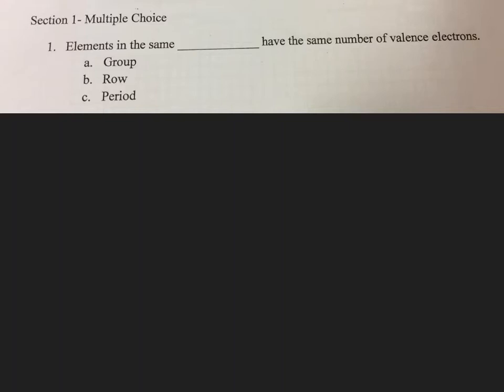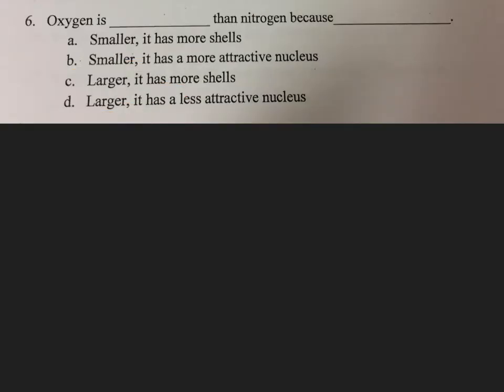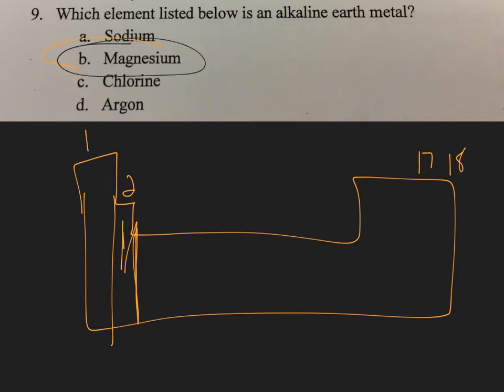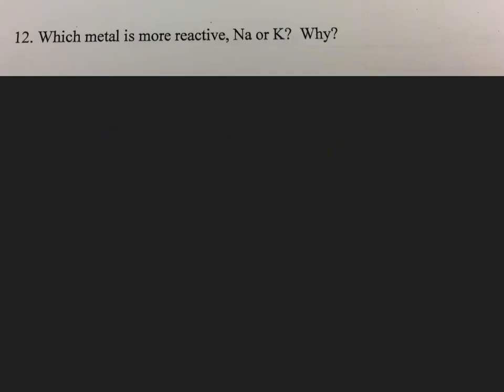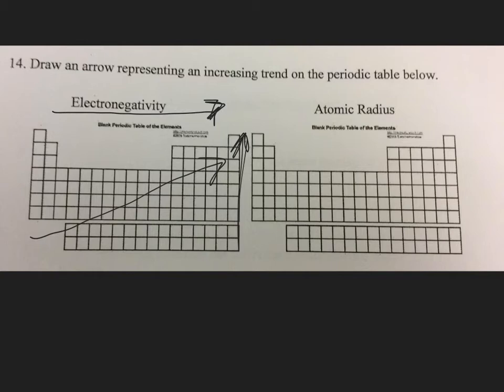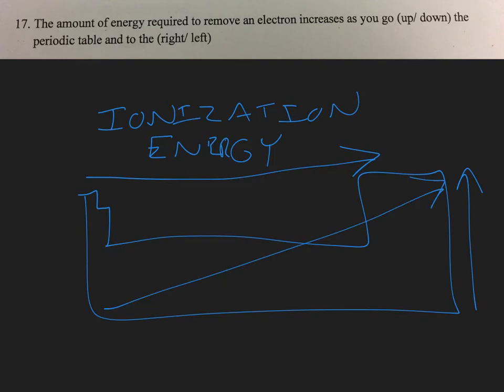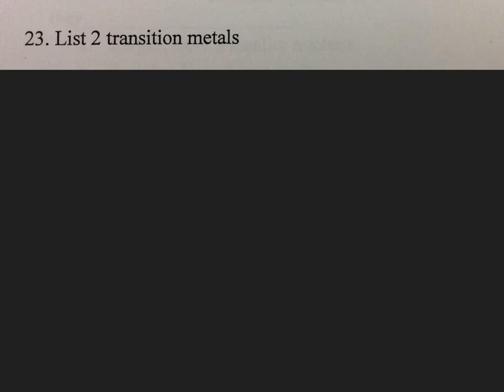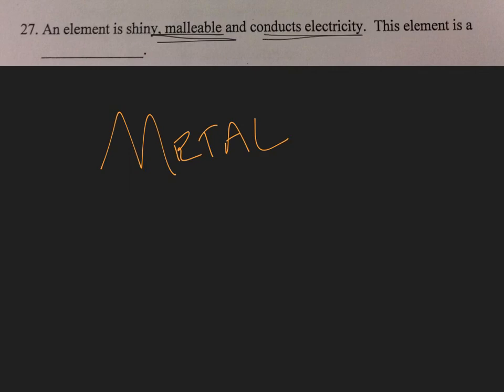periodic table practice test review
This is the review for the multiple choice and short answer portion of the Unit 4 Test